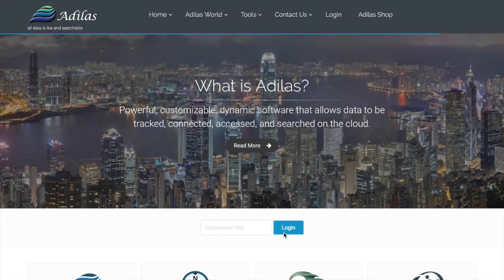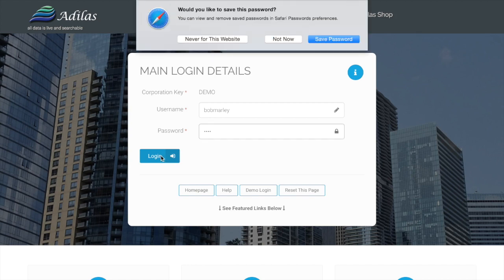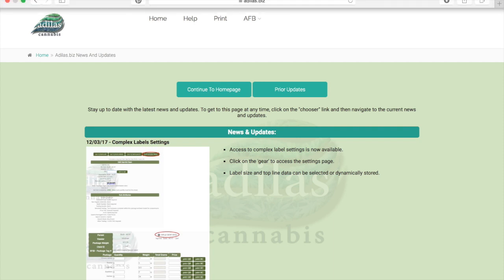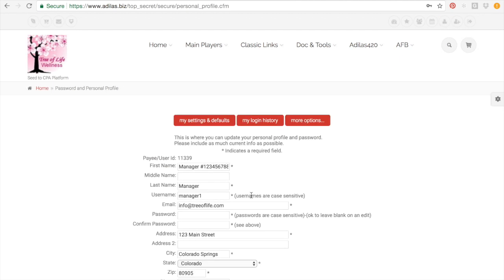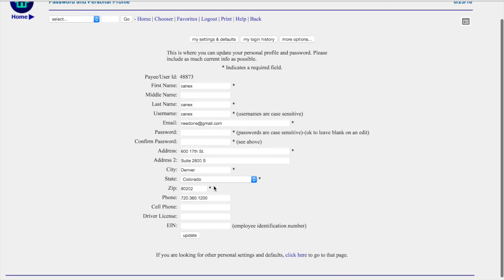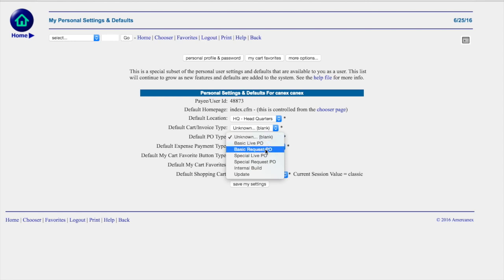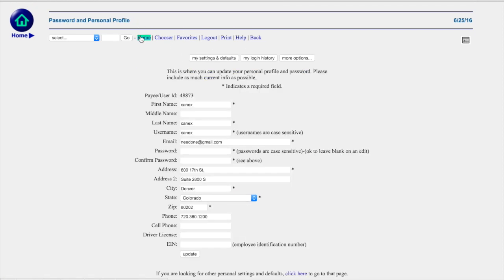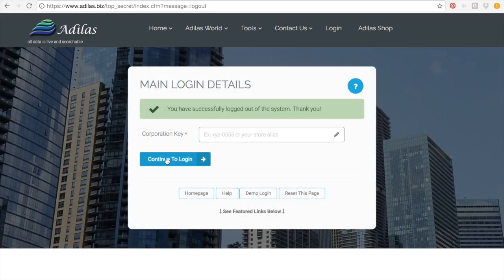Log In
This video is about how to Log In to your adilas seed to sale software